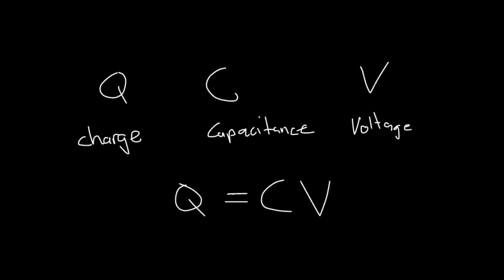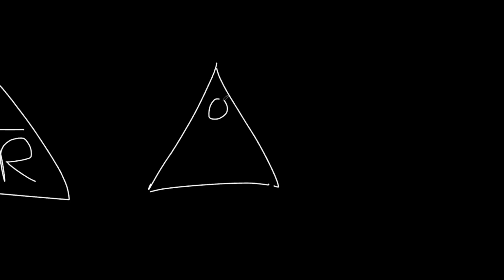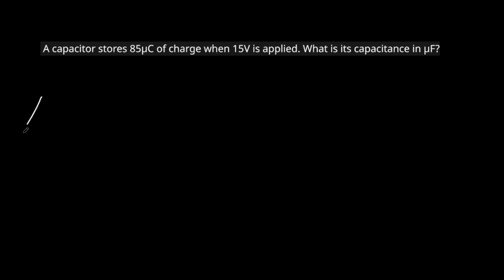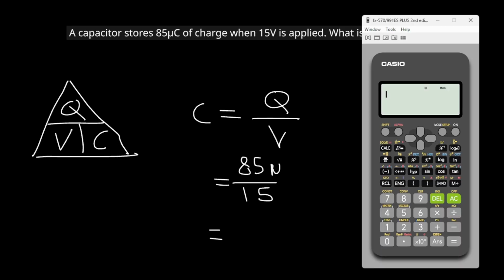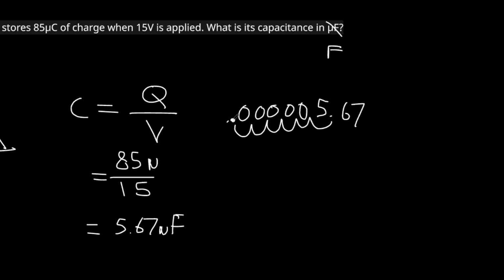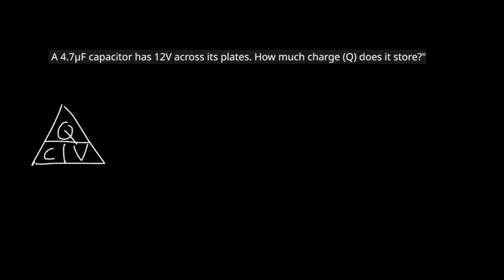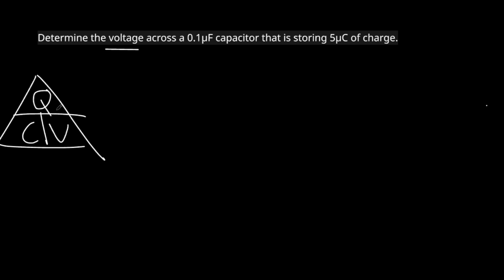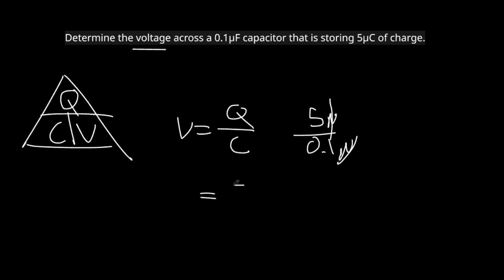How to Solve Q=CV Problems: Capacitance, Charge, and Voltage Explained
How to solve Q=CV problems explained! In this physics tutorial, we walk through 3 capacitor word problem examples to find Charge (Q), Capacitance (C), and Voltage (V).

The capacitance formula (Q=CV) is a fundamental part of electricity and magnetism. We break down the relationship between Coulombs, Farads, and Volts using the "Formula Triangle" or "Pyramid Method" so you never have to memorize the algebra again.

Topics Covered:

How to calculate capacitance in microfarads (μF).

How to find the charge stored in a capacitor in microcoulombs (μC).

Determining the voltage across capacitor plates.

Easy unit conversion tips for micro (10^-6).

TIMESTAMPS:
0:00 Q=CV Formula Explained (Charge, Capacitance, Voltage)
1:03 The "Pyramid Method" for rearranging the equation
2:18 Problem 1: Solving for Capacitance (C) in microfarads
4:11 Unit Conversion Hack: Moving the Decimal Point
5:52 Problem 2: Solving for Charge (Q)
7:15 Problem 3: Solving for Voltage (V) across a capacitor
8:52 Summary of Capacitor Calculations

If you're studying for AP Physics 2, IB Physics, or Introductory Engineering, this step-by-step walkthrough will help you master capacitor circuits.